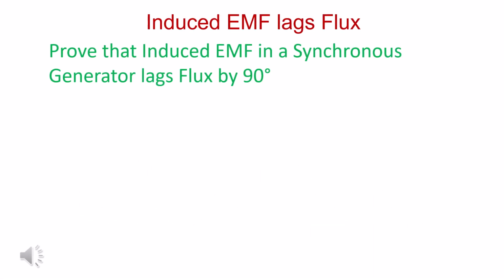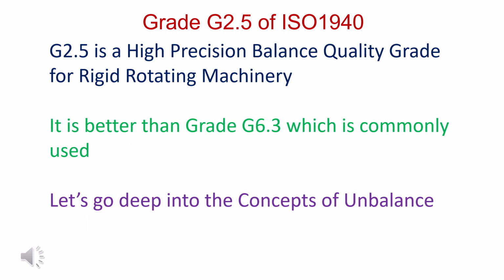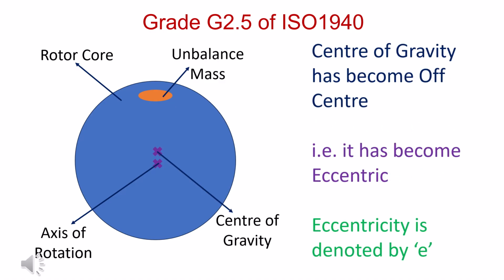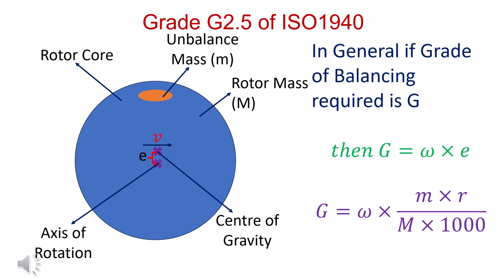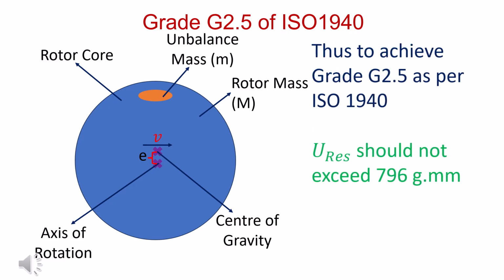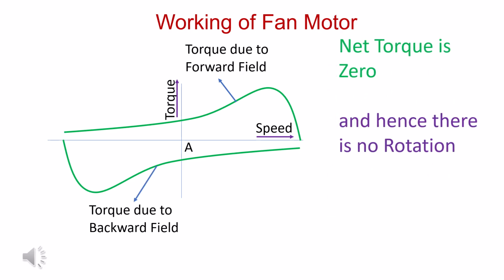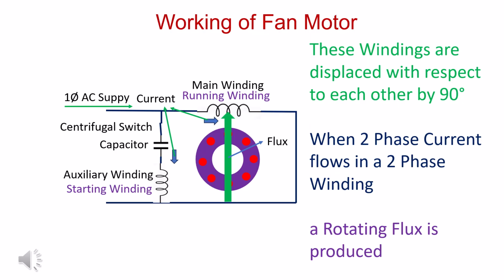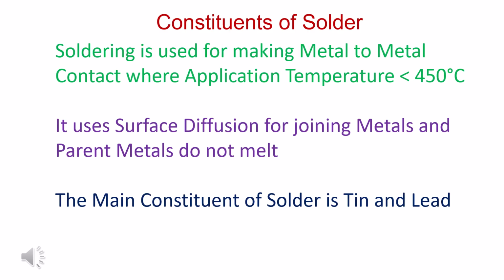Generator Quiz 44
- Induced EMF lags Flux by 90 Degree
- How much is Permissible Unbalance as per Grade G2.5 of ISO1940
- Working of Fan Motor
- Purpose of Lubrication in Bearing
- Constituents of Solder